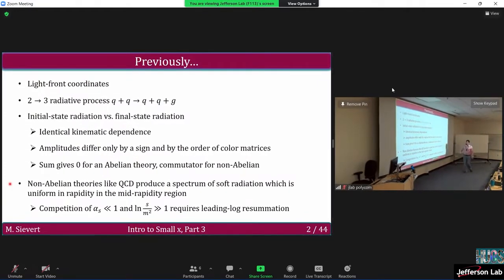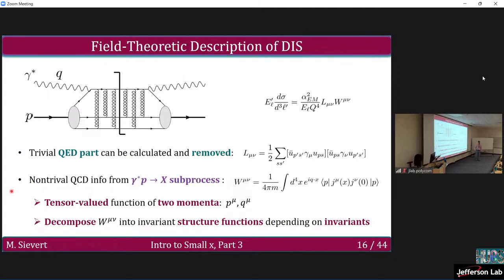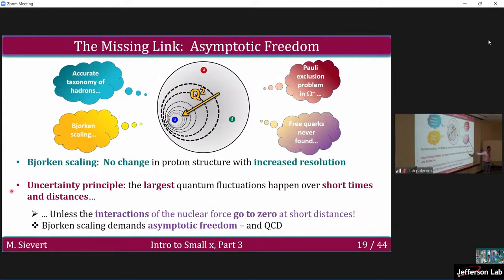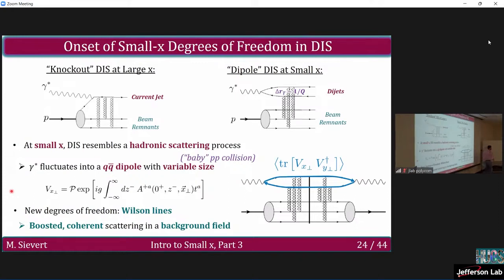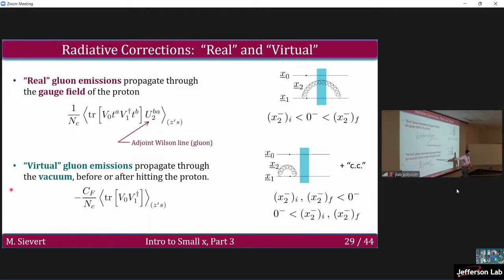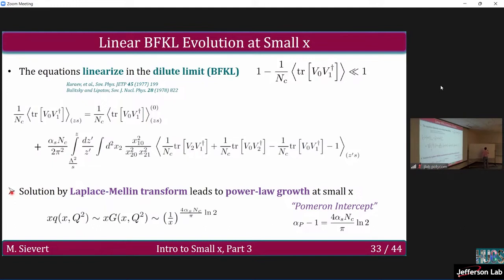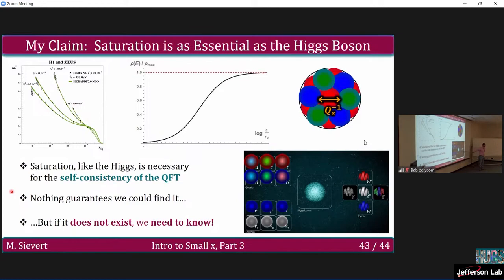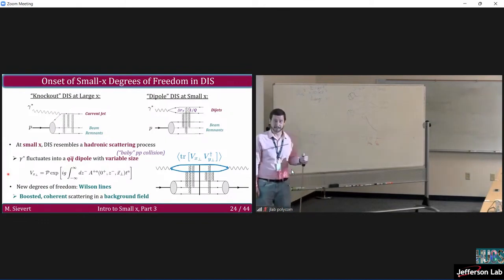Intro to QCD and Small x Physics Part 6 Matt Sievert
Matt Sievert gives part 6/6 of his lectures on small-x physics, discussing gluon saturation and the little unitarity problem.